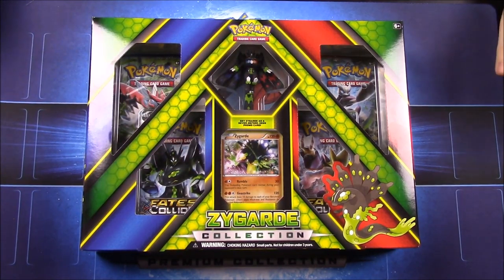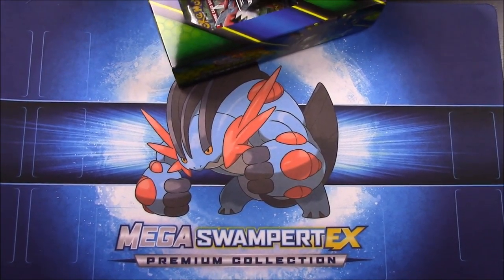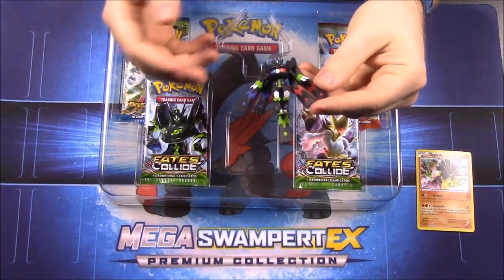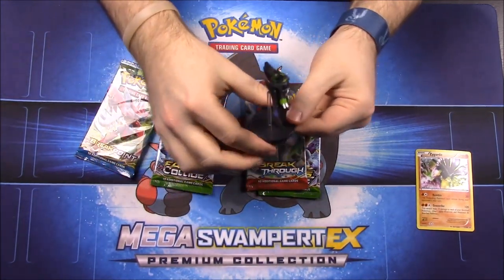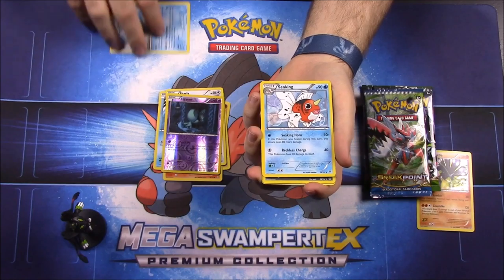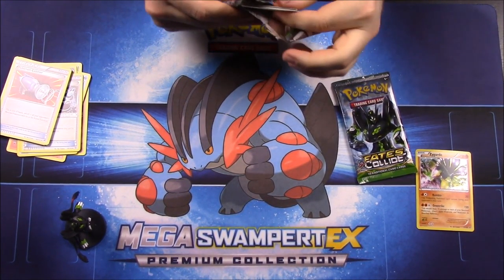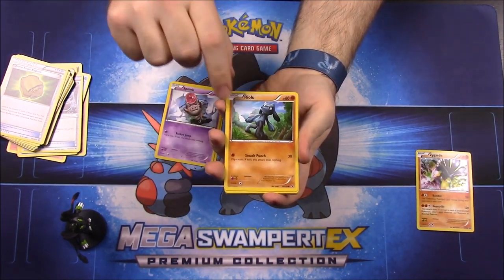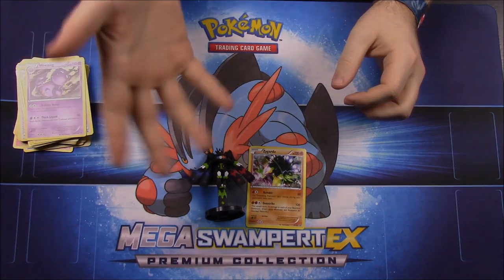Zygarde Collection Unboxing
Unboxing an older box of the Zygarde Collection, which features a Zygarde promo card, Zygarde figure, and 4 booster packs as well.